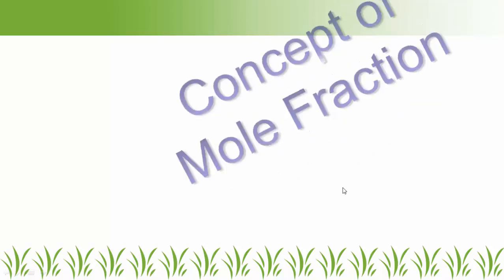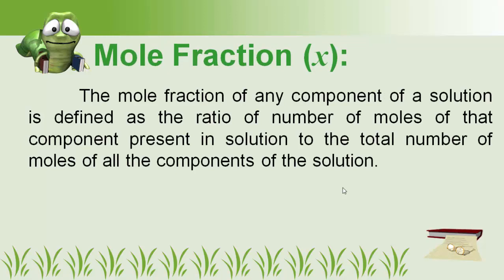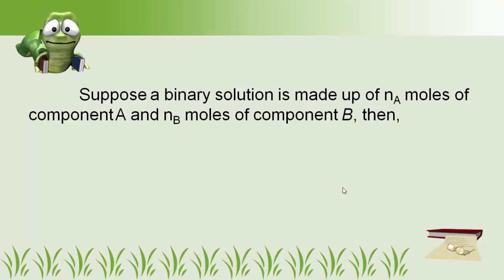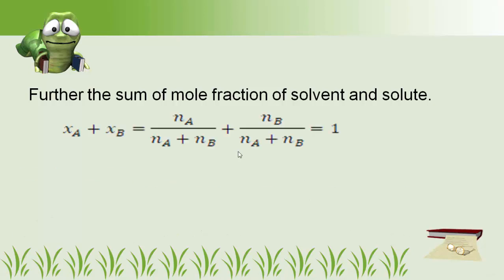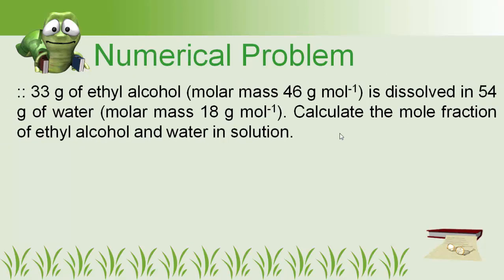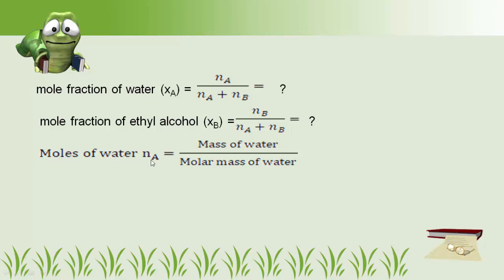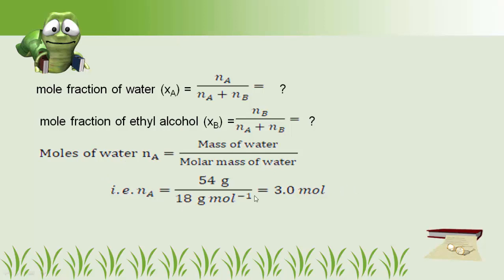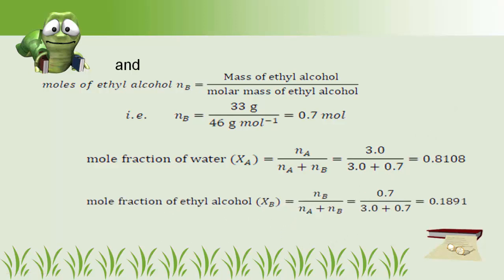Mole Fraction II Calculation of Mole Fraction